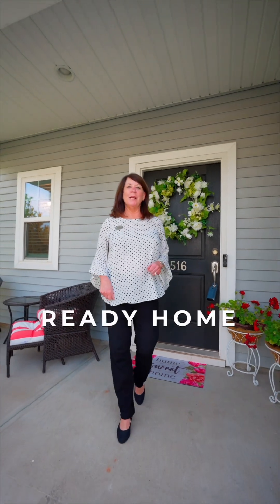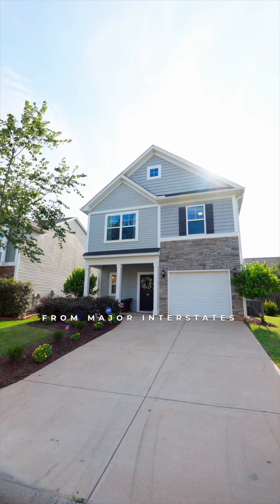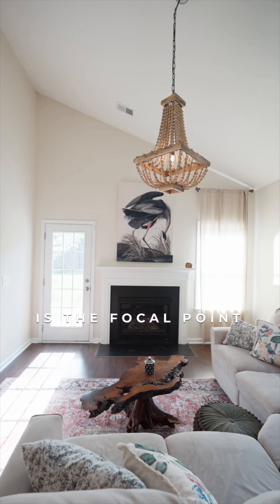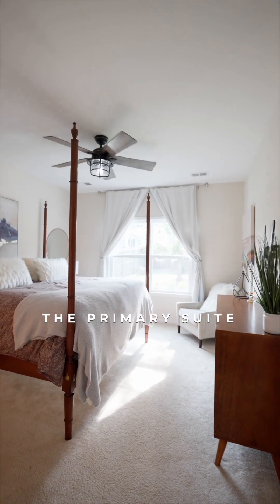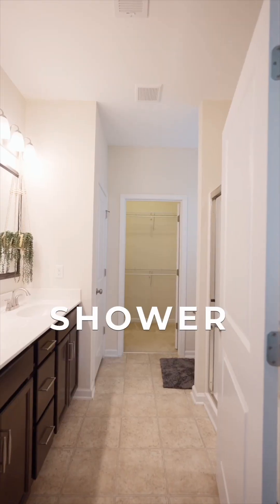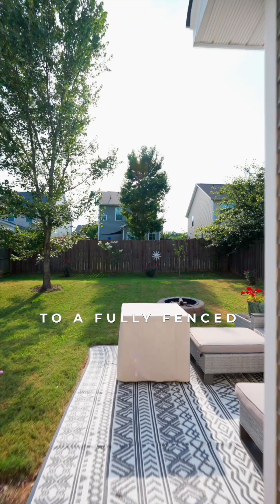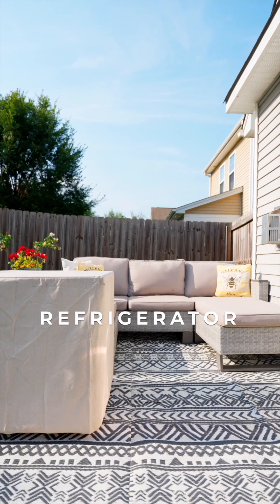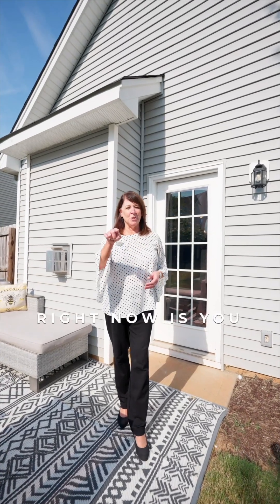516 Bailey Elizabeth Way, Inman, SC 29349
⬇️VIEW PROPERTY WEBSITE⬇️

Charming 3-Bedroom Retreat in the Desirable Dunnsmore Community. Discover comfort and convenience in this inviting 3-bedroom, 2.5
-bathroom home, ideally situated just minutes from major interstates, shopping, and dining. The bright, open floor plan creates a warm and
welcoming atmosphere, and is wired for music, making it perfect for both relaxation and entertaining. The cozy fireplace is a focal point of the
living area, with a vaulted ceiling, which adds to its charm and elegance. The sleek kitchen, complete with granite countertops and stainless
steel appliances, overlooks the dining space. The primary suite, conveniently located on the main level, offers a private oasis with a double
vanity, walk-in closet, and spa-like shower. A dedicated laundry room with washer and dryer adds to the home's practicality. Upstairs, two
generously sized bedrooms and a full bathroom provide ample space for family or guests. Step outside to your fully fenced backyard, a serene
escape for outdoor enjoyment. Freshly painted interiors, upgraded landscaping, washer, dryer and kitchen refrigerator all convey, making this
home MOVE-IN READY! With a one-year home warranty included, this move-in-ready property is a fantastic opportunity. Don't miss out! All
that is missing is you!